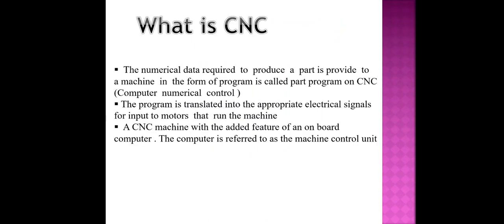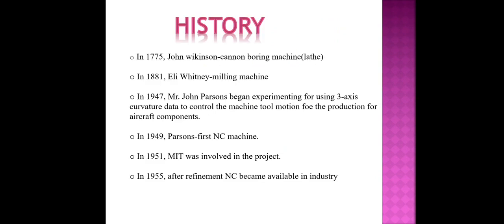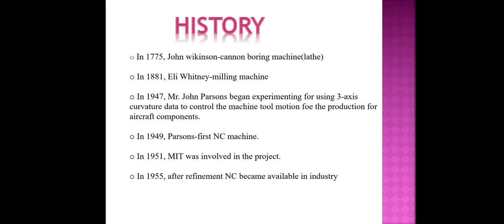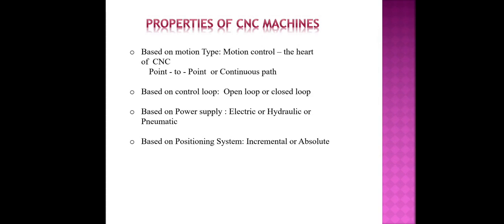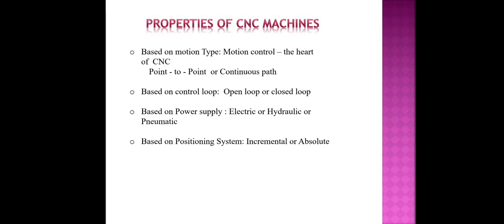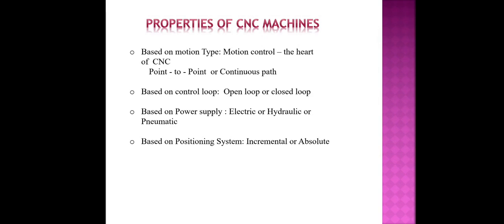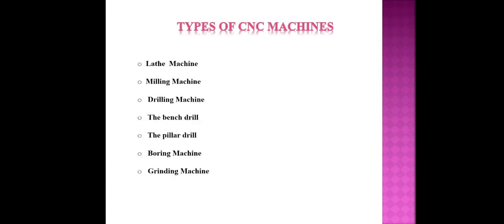CNC lecture by Surya Prakash.S, 2nd year Mechanical Engineering, IFET College of Engineering